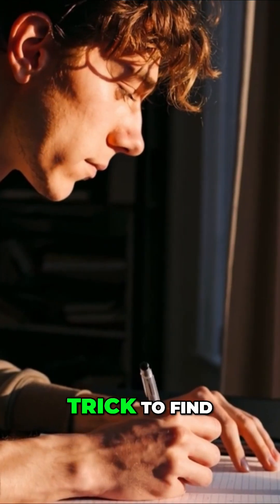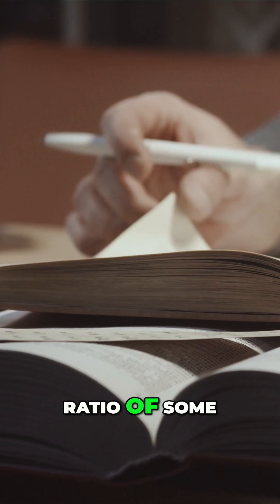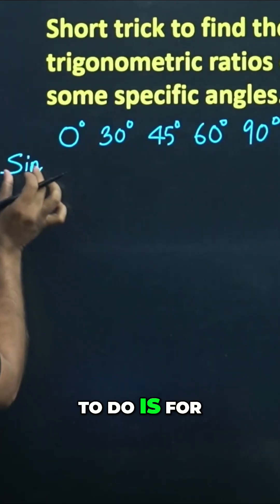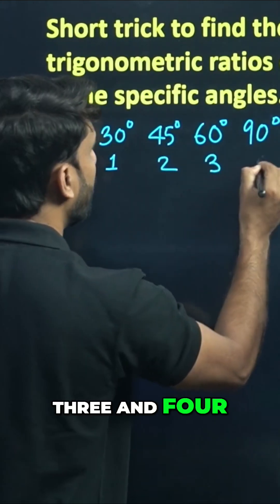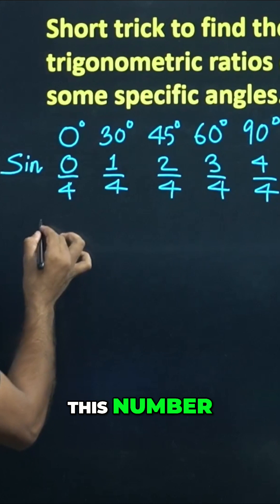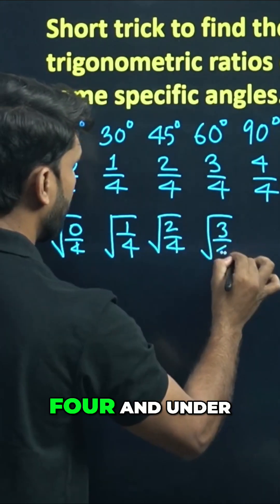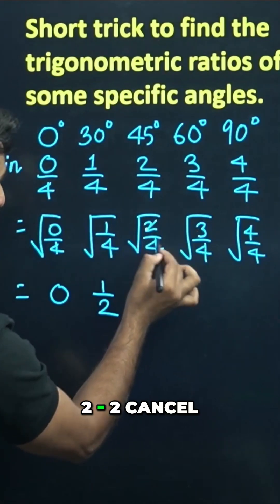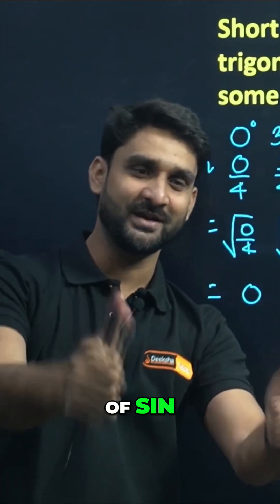⚡ Easy Trick to Find Sin Ratios in Seconds! | Class 10 Trigonometry 💡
⚡ Short Trick to Find Sin Ratios in Seconds! | Class 10 Trigonometry 💡